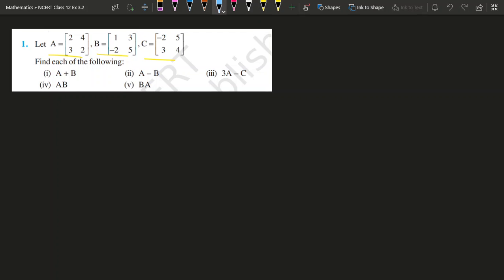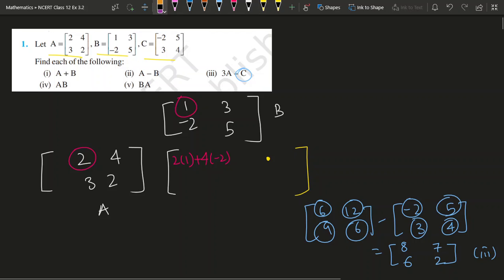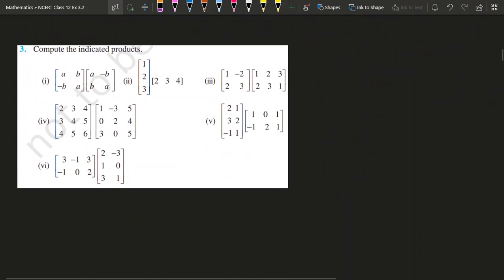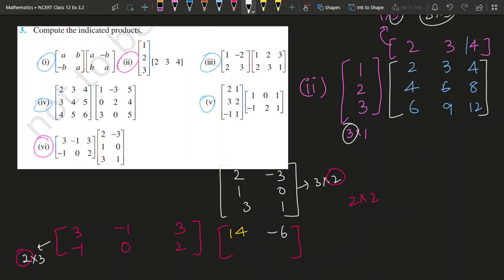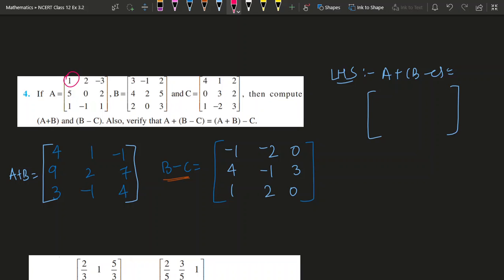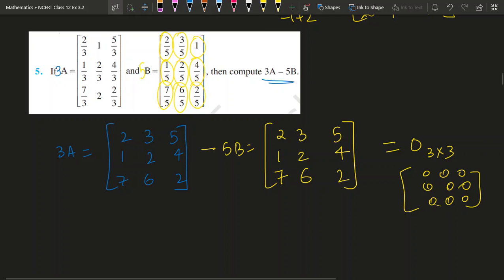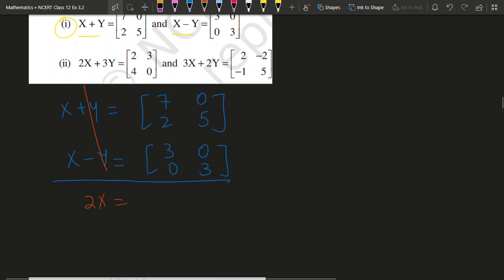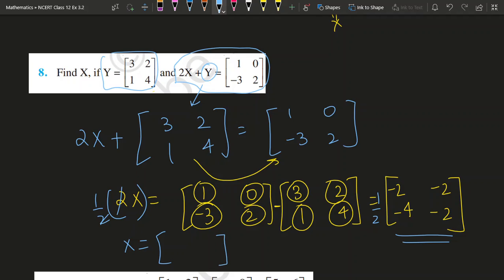Matrix Operations Practice - 1 | NCERT Class 12 Ex 3.2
NCERT Class 12 Ex 3.2 - Practice Matrix Addition, Multiplication and Matrix Algebra in this 2 video series covering NCERT Class 12 Ex 3.2